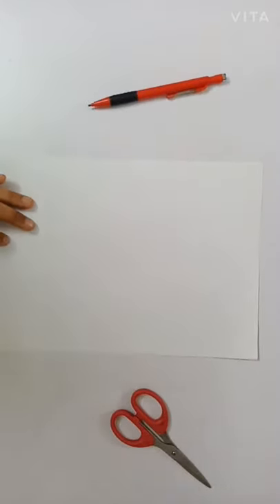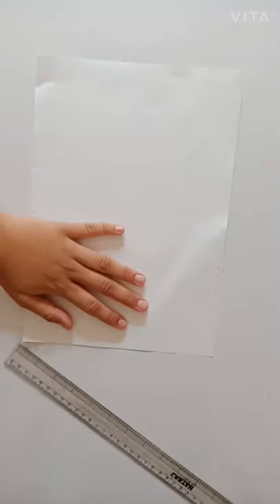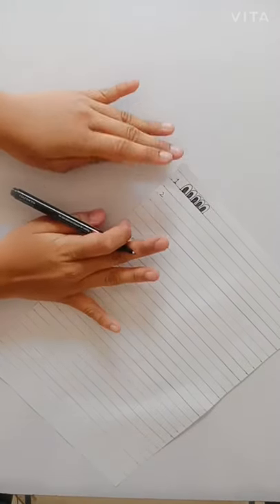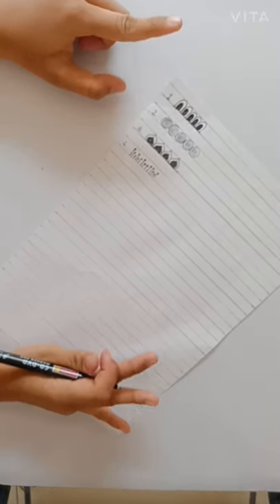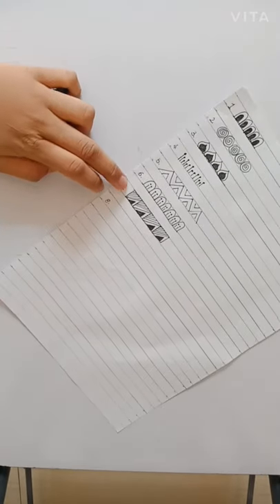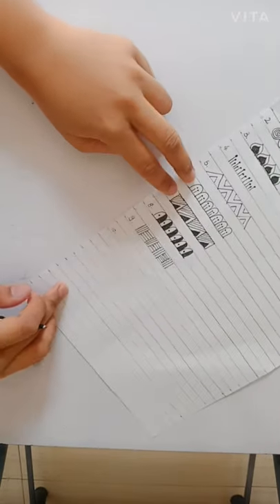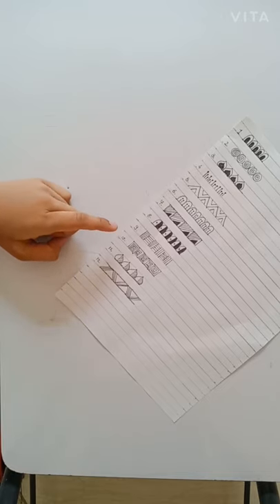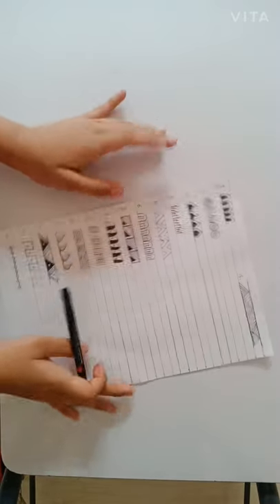mandala basic pattern's ( part- 1)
hello
hope you like me and my videos so I have been working for a video of dasic mandala pattern

welcome to my mandala workshop🤗